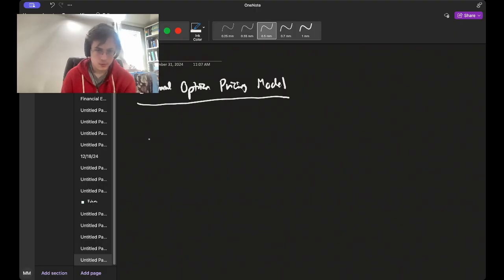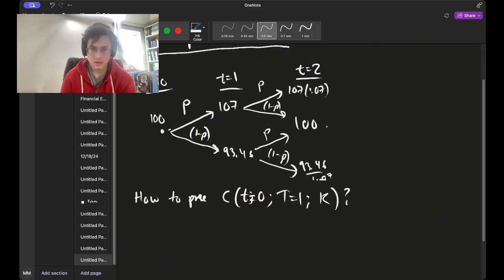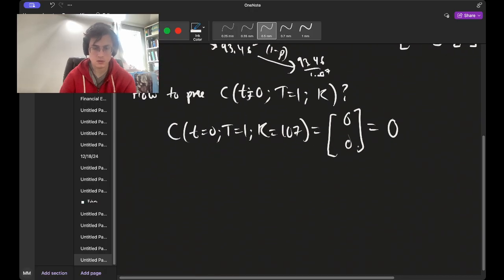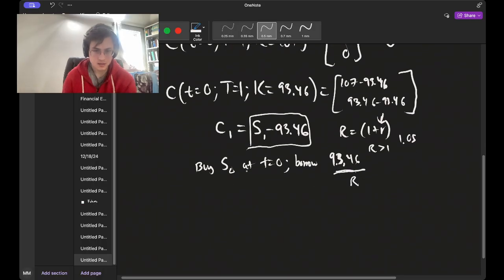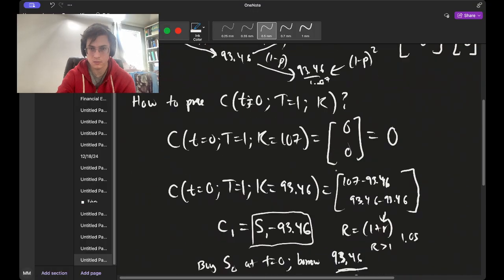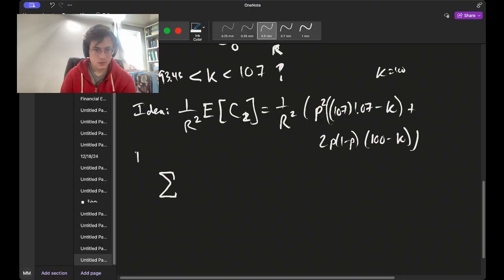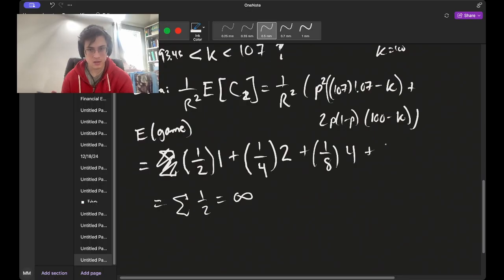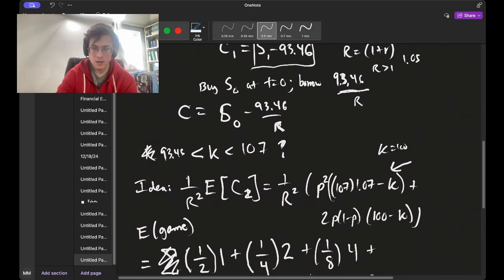Binomial Option Pricing Model - Financial Engineering and Risk Management